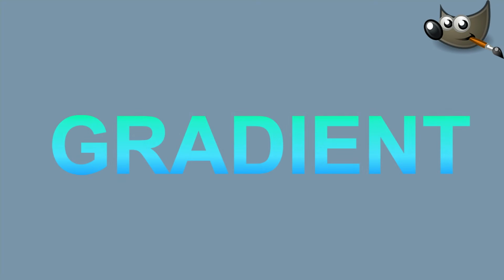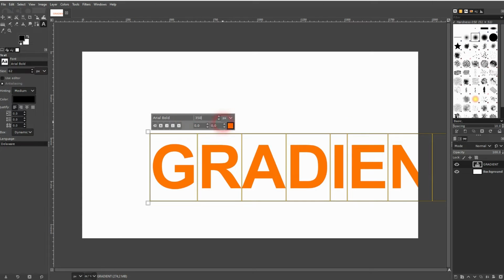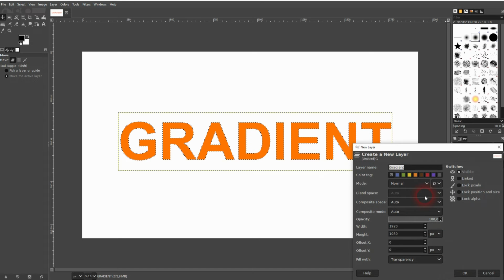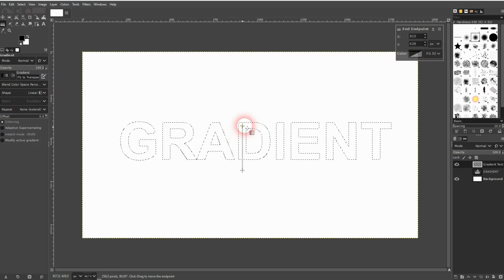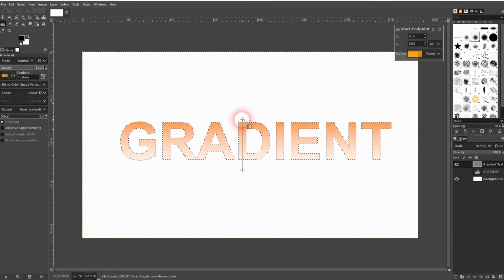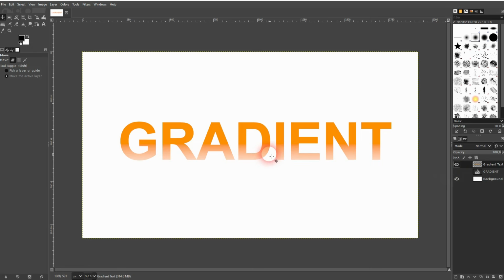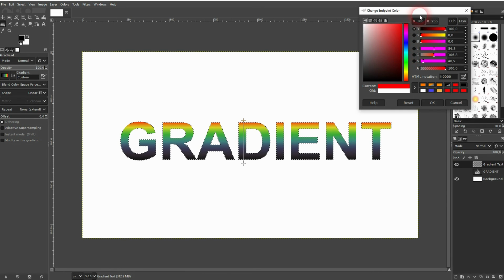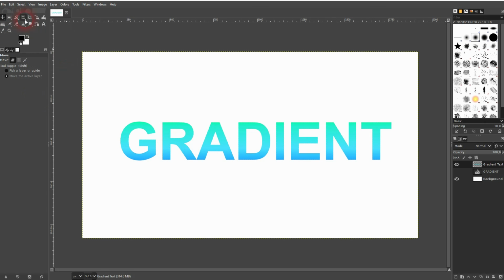How to Add a Gradient to Text in Gimp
In this tutorial I'll show you how to add a gradient to text in Gimp.